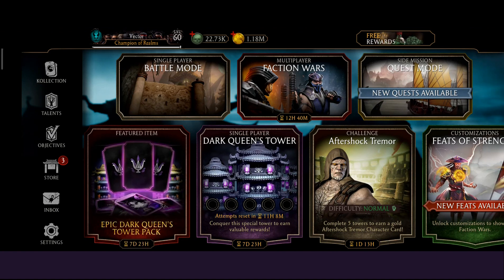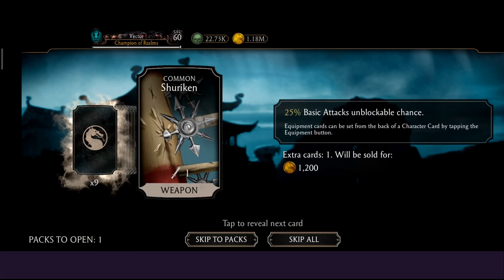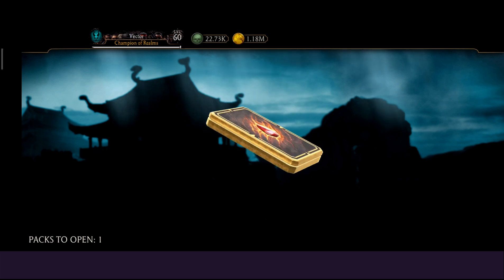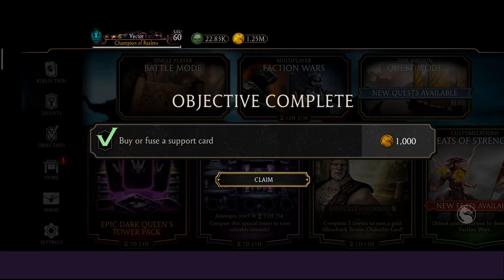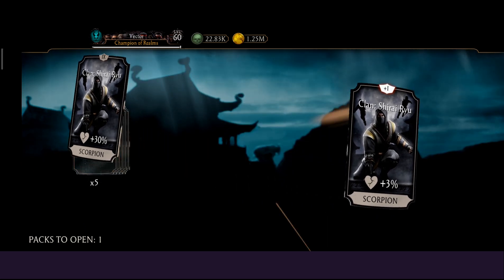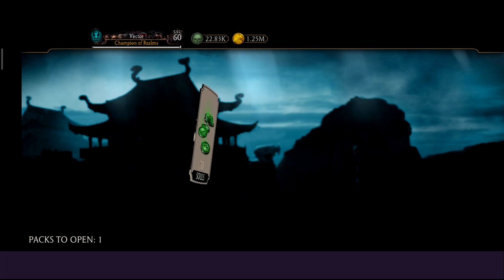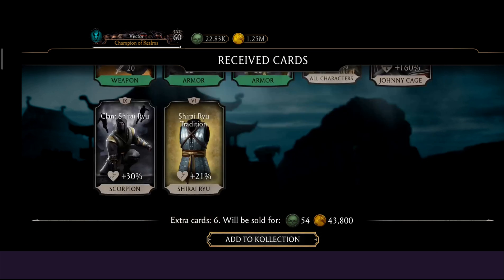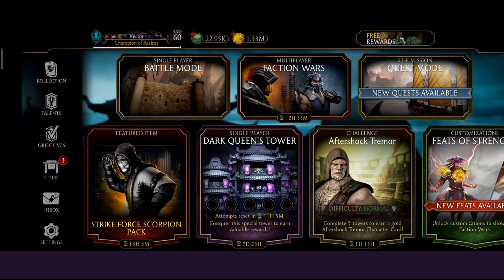9.0 & 3.0 Million Faction War Rewards | I Want Diamond Character From MK Mobile Blood Ruby Pack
▸ Powered by Football™, EA SPORTS™ FIFA 22 moves the game forward with the groundbreaking next-gen HyperMotion technology that elevates every moment on the pitch.
▸ 9.0 & 3.0 Million Faction War Rewards | I Want Diamond Character From MK Mobile Blood Ruby Pack .  Will I Get Diamond Character From This Time MK Mobile Blood Ruby Pack in Season Reward. My Online Faction Was Strike Force in Mortal Kombat Mobile. I Got Outworld Characters From MK Mobile Blood Ruby Pack. MK Mobile Kontender I,Kontender II,Kontender III, Kontender Elite, Master,Grand Master,Legends Rewards.
▸ Timeline For All Tower Quests For Finding Pyromancer Tanya in MK Mobile Quest Mode
0:00  -  Intro & Kontender I Rank 3.0 Million MK Mobile Blood Ruby Pack Opening
1:28  -  Kontender Elite Rank 9.0 Million Blood Ruby Pack Opening

MK Mobile Soul Farm. How To Get Souls In MK Mobile. Free !!! MK Mobile Souls Guide. MKX Souls Trick.

MK Mobile. Klassic Reptile Event. How To Get Reptile Eyes Fast. Best Quest For Klassic Reptile
▸ Best Web Hosting Services
Hostinger Offers Easy To Use Fast And Reliable Web Hosting Services.

▸ Mightiest Gaming Phones
Iphone 13 Your New Superpower

▸ Iphone 13 Pro Oh. So. Pro.